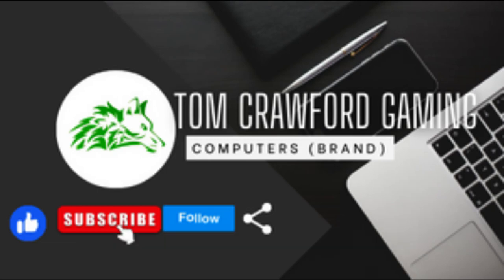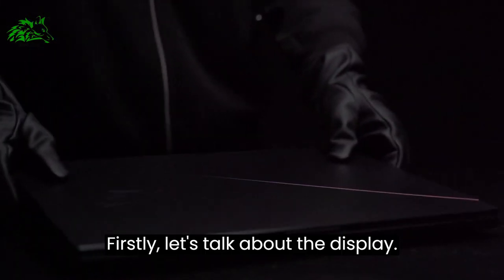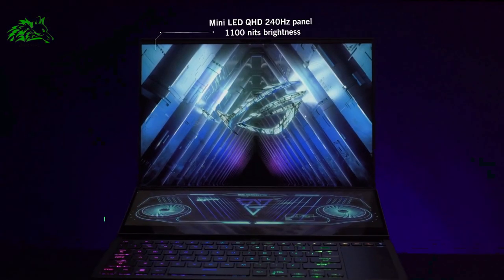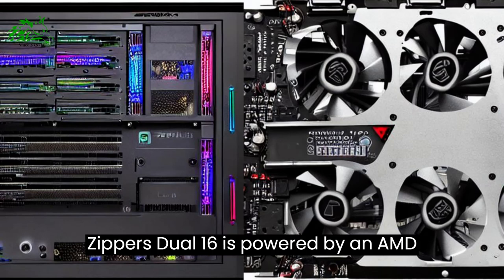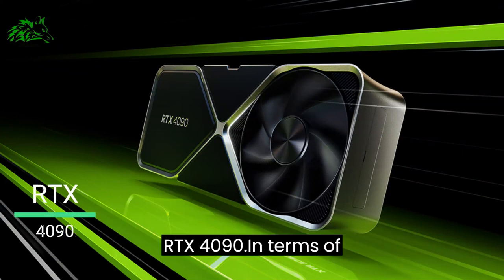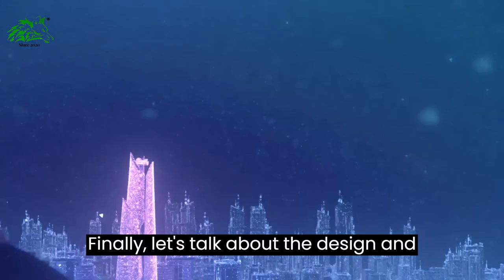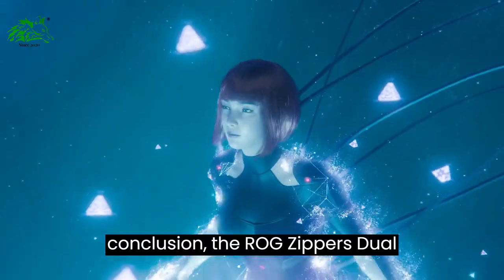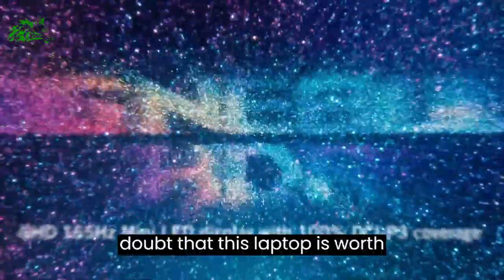ROG Zephyrus DUO 16 (2023) | Best Laptop for Gaming | Tom Crawford Gaming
Hello Viewers...
                            A gaming laptop that delivers a strong mix of power and form factor.
Groundbreaking Laptop with the Incredible ROG Zephyrus DUO 16. Discover for yourself the benefits of an ultra-premium laptop with the exclusive MASTERAGAENTS™ 3D cooling and performance-boosting Aegis chip
Get a PC for any game with the ROG Zephyrus DUO 16 (2023). Get ready to experience VR-ready performance, improved acoustics, and a dramatically powerful TUF PCIe GEN4x4 SSD.
Wherever you're headed, you can rely on the ROG Zephyrus DUO 16 (2023) to be by your side as your personal gaming powerhouse. This is our thinnest laptop ever with a power second to none, which means you can enjoy blistering-fast framerates without sacrificing battery life. And with its iconic design that rivals the best in class – it's the one peripheral no gamer should fear or be left without.
Latest notebooks require a powerful 900-series CPU to drive their potent performance. The Zephyrus line is key in delivering a powerful PC experience in a portable form, but the new Zephyrus DUO 16 embraces both silicon and a 16.6-inch display to deliver the world's first ever notebook with Max-Q design. Nvidia RTX graphics processors bring you next-generation real-time ray tracing--legendary performance that transforms how games are played. ROG Zephyrus DUO 16 raises the bar for creatives, squeezing over 2 teraflops of performance from the GeForce GTX 1660 Ti graphics chip (with boosted clock speeds of 1800 MHz).
Say hello to the world's best gaming laptop. It has an Intel Core i9-8950HK, 16GB DyRAM, 512GB SSD, and a GTX 2080 Max-P Graphics.
Today we review ASUS' new Zephyrus Duo 2023. It is a light and compact gaming laptop that has powerful specs and an IPS 200Hz display.
The ROG Zephyrus DUO 2023 might be the most powerful laptop ever made. It features Intel's 8th gen processor, GTX 1080 graphics, 16GB DDR4 RAM and ROG Max-Q design.

About this item:
ScreenPad Plus: 14 inch 4K (3840x1100) secondary touchscreen display | Game, Stream, Create, and more!
NVIDIA GeForce RTX 3070 Ti 8GB GDDR6 - ROG Boost up to 1460MHz at 150W (125W + 25W with Dynamic Boost)
ROG Nebula HDR Display - ROG Nebula Display is the new standard in gaming displays. ROG Nebula HDR Displays guarantee minimum brightness, color representation, refresh rates, response times, and more. Enjoy flicker-free, anti-blue light displays that cut down on screen tearing with Variable Refresh Rate technology.
GPU MUX switch lets the GPU communicate directly with the display, increasing performance and decreasing latency
AMD Ryzen 9 6900HX Processor (8-core/16-thread, 20MB cache, up to 5.0 GHz max boost)
165Hz 3ms 16” Mini LED QHD (2560 x 1600) 16:10 IPS-Type PANTONE Validated Display
32GB DDR5 4800MHz RAM | 1TB PCIe 4.0 Performance SSD | Windows 11 Professional
ROG Intelligent Cooling | AAS Plus 2.0 | Liquid Metal | Arc Flow fans | 0dB Ambient Cooling
Gig+ Wi-Fi 6E with ROG RangeBoost | Bluetooth 5.2
3D AI Noise Canceling Microphone | Dolby Vision & Dolby Atmos | IR Camera - 90 WHr Battery - supports 100W USB-C fast charging

Channel Owner: Hanan
Editor: Tom Crawford Gaming Team
Publisher: Tom Crawford Gaming Team